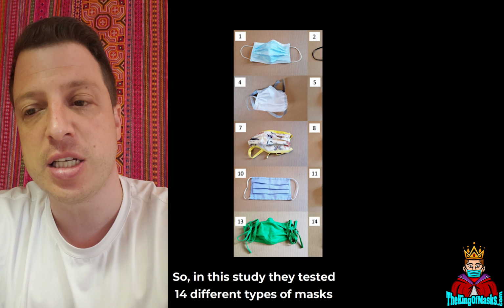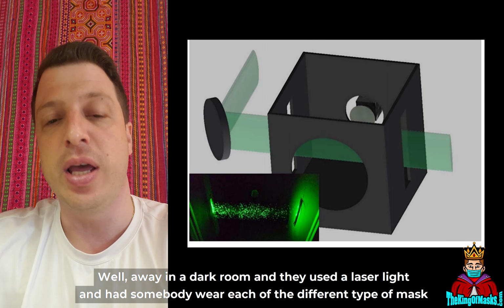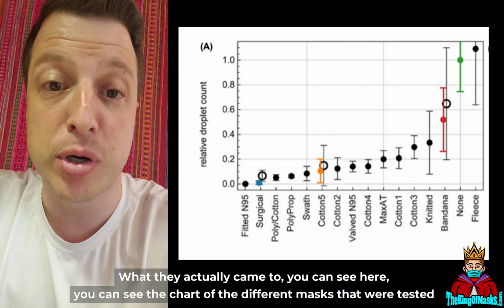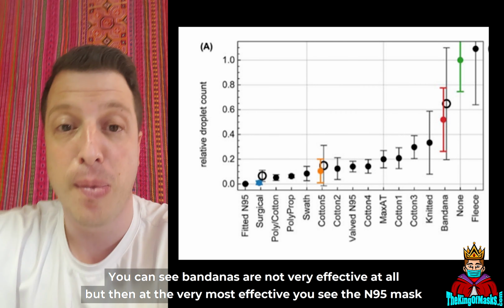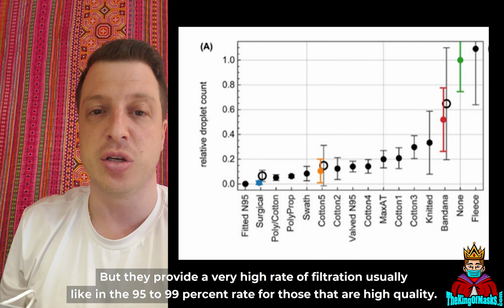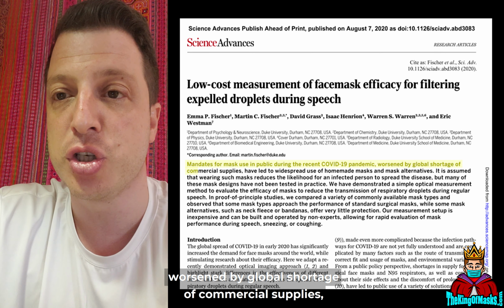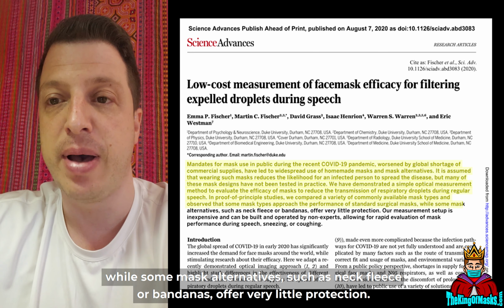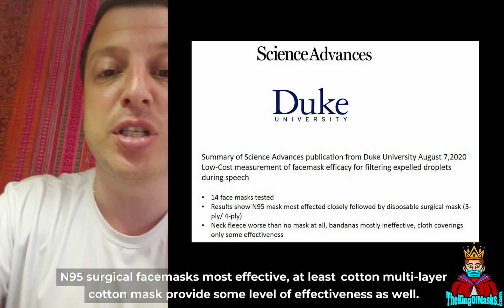The King Of Masks Science Advances Duke Mask Study